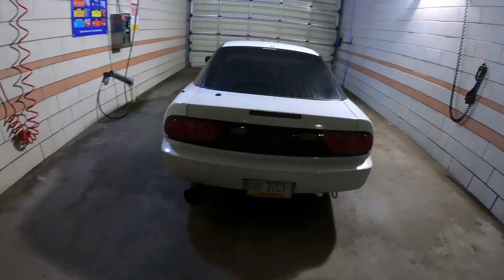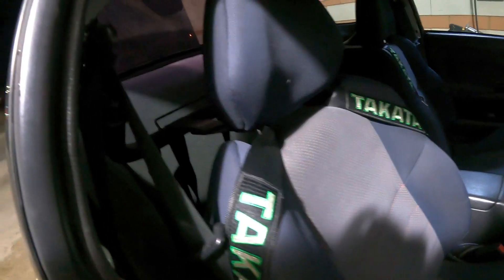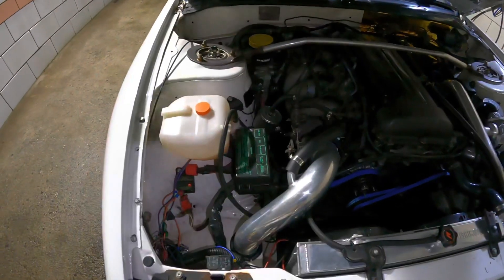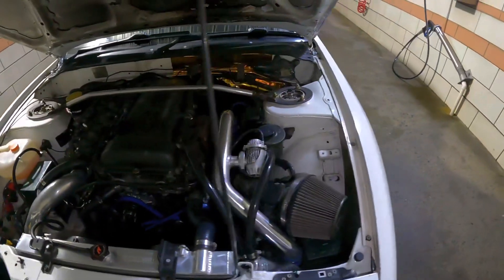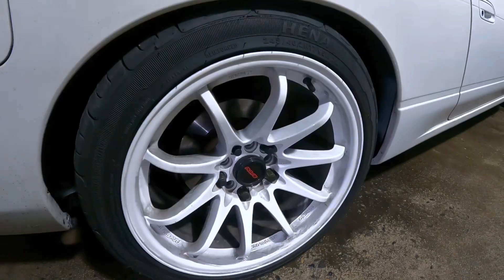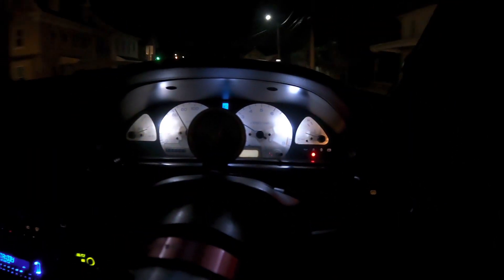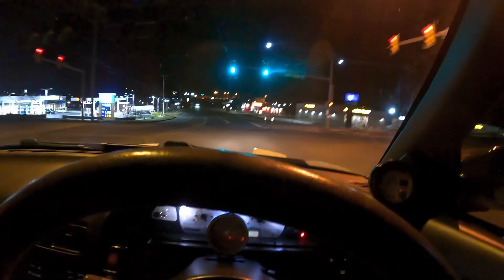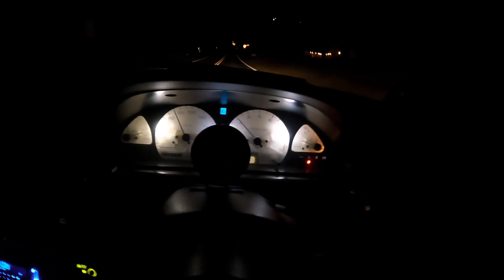Nissan 180sx sr20det blacktop update video, drifting, auto x, future plans, review soo far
S13 180sx sr20det blacktop silvia nismo 240sx
Nissan rps13 200sx s chassis greddy ngk spec clutch mishimoto gktech z32 skyline r32 rays engineering c33 monoblock tomei kaaz federal rs rr nardi deep corn bc coilovers walboro 255 p2m redline motul

Review and update video 1989 rps13 180sx sr20det blacktop 5 speed daily driven in nice weather rust free daily/autox/drifting on the weekends